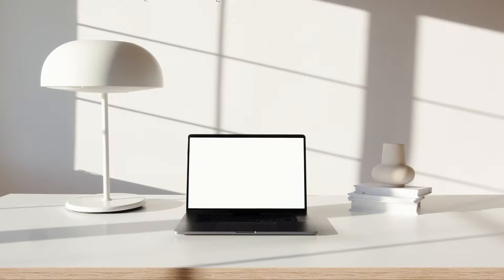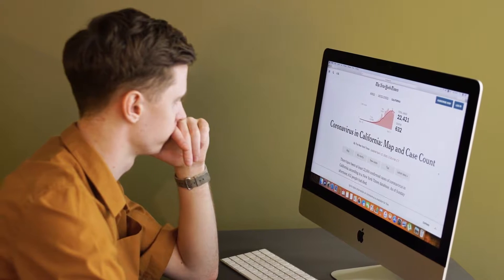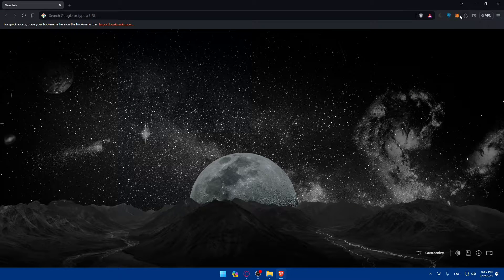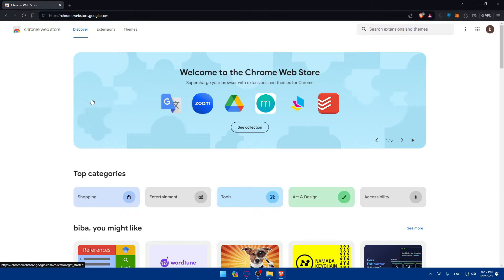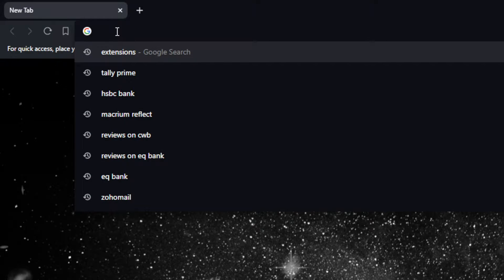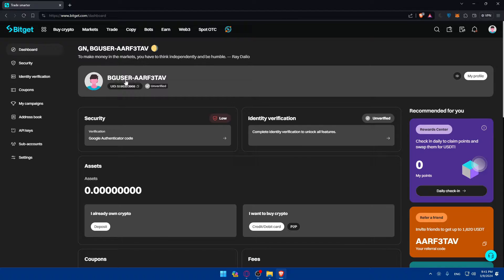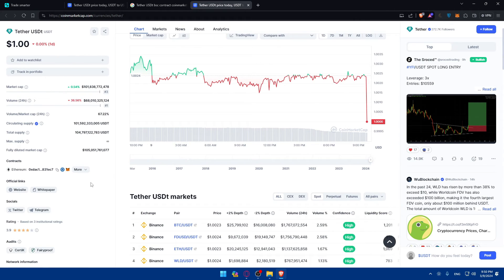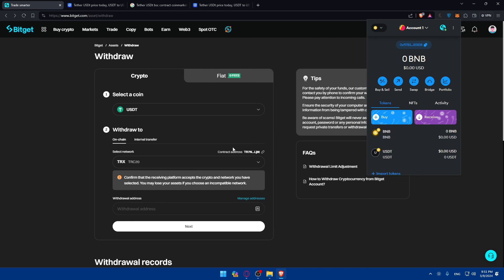How To Transfer Money From Bitget To MetaMask 2025! (Full Tutorial)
Today we talk about transfer money from bitget to metamask,metamask wallet,bitget tutorial,metamask